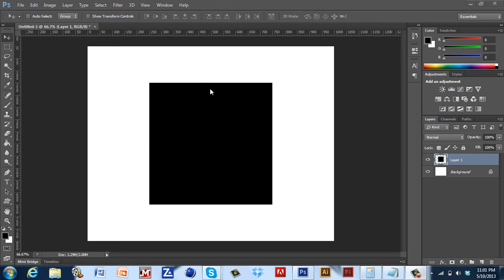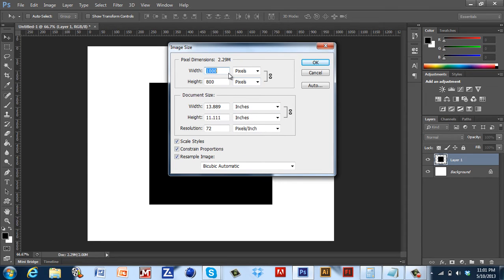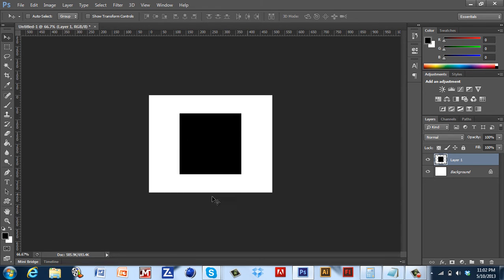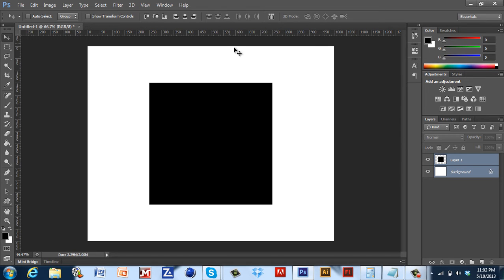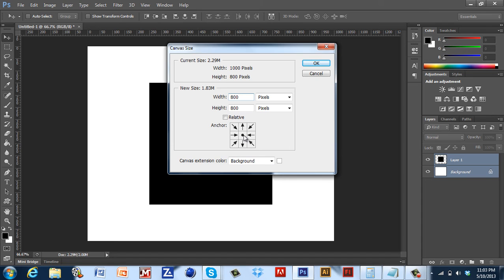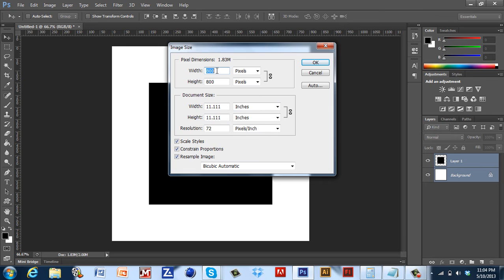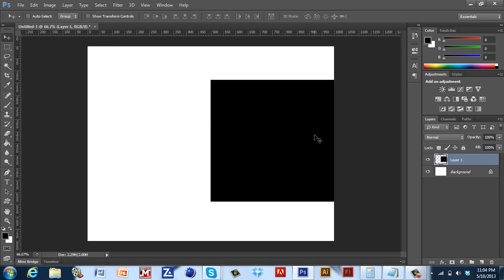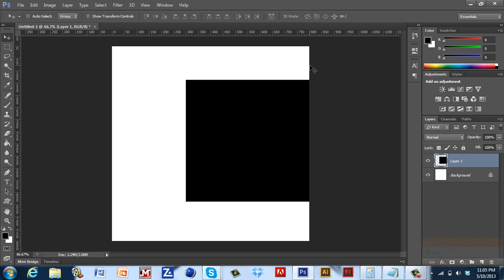How to Change Photoshop Files/Canvas/Image Size - EnCue Tutorials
Like my Facebook page FB.com/EnCueDesigns

HOW TO CHANGE PHOTOSHOP CANVAS SIZE
HOW TO CHANGE PHOTOSHOP IMAGE SIZE
HOW TO CHANGE PHOTOSHOP PIXEL SIZE